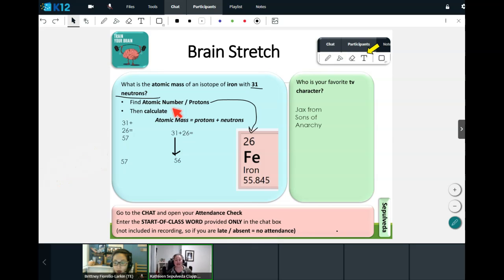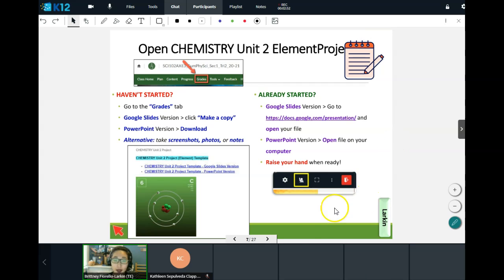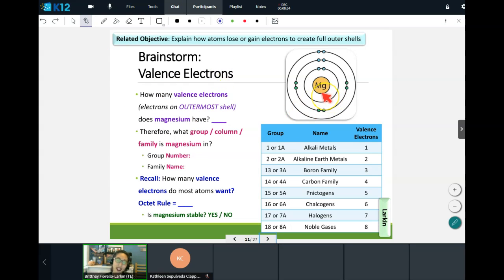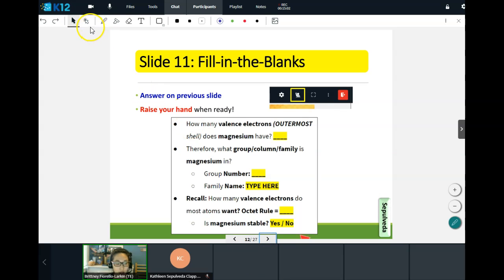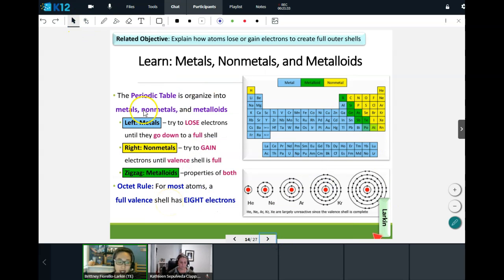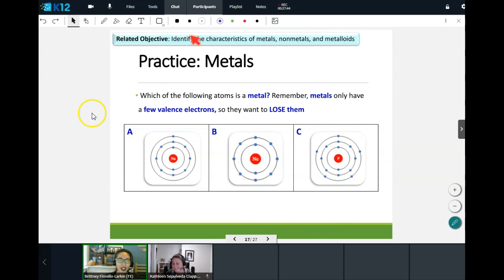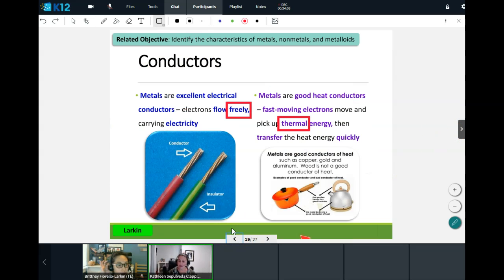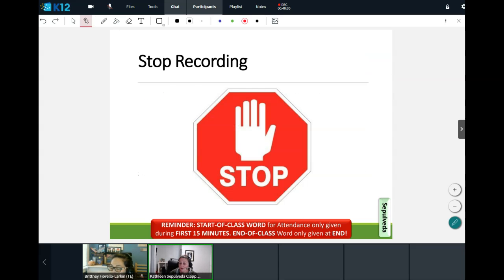SCI102B - Properties of Metals (12/15/20)